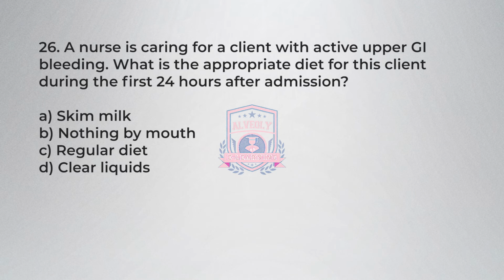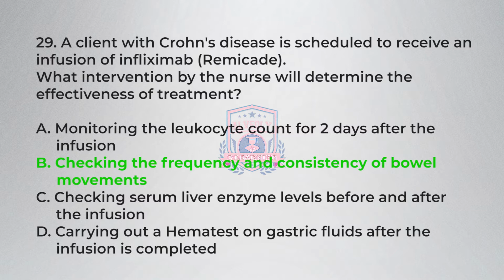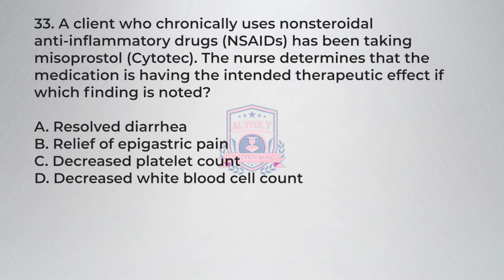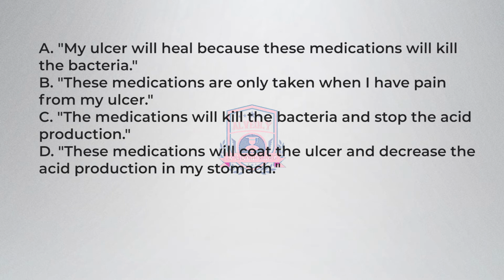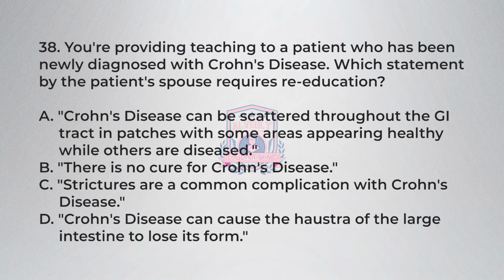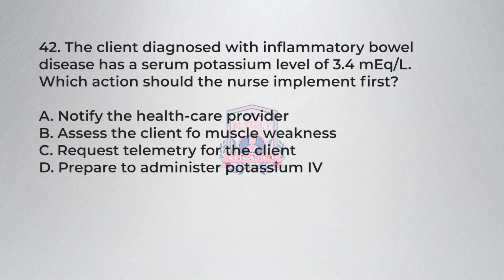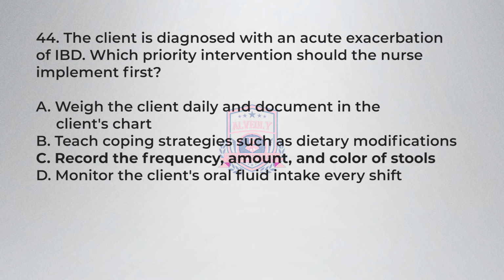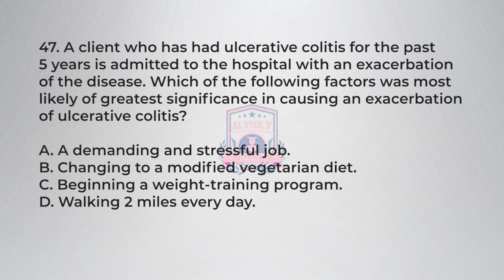AEL EXAM SERIES GASTROINTESTINAL MEDSURGICAL (B)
ALVEOLY E-LEARNING EXAMS SERIES (GASTROINTESTINAL 1)